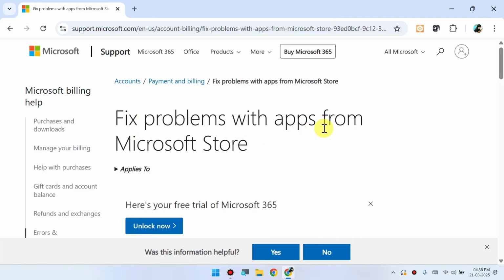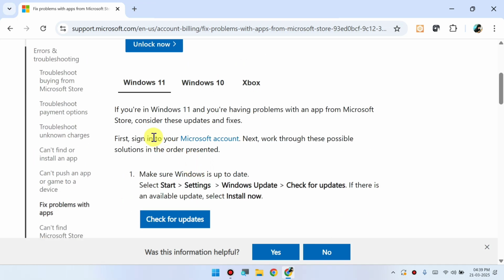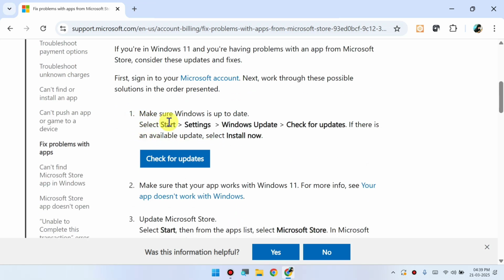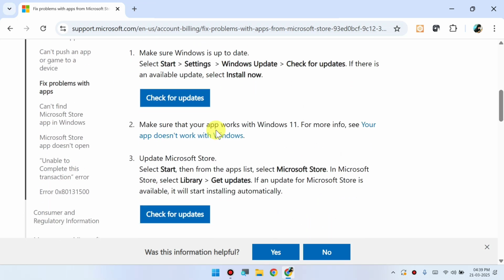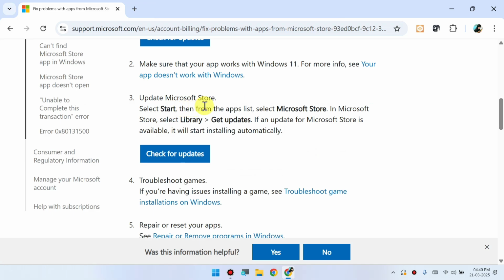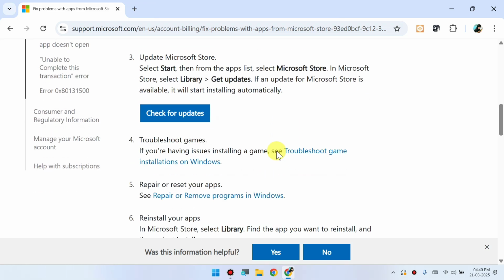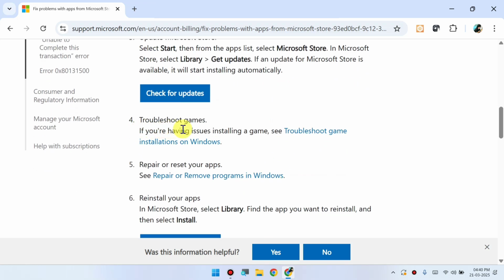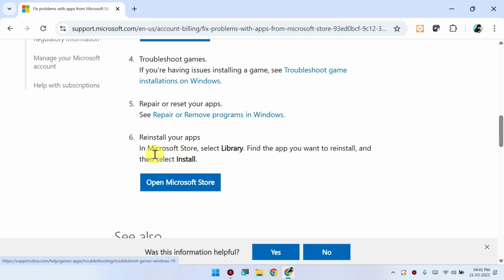There has been an error During Install Apps from Microsoft Store in Windows 11/ 10 - How To Fix